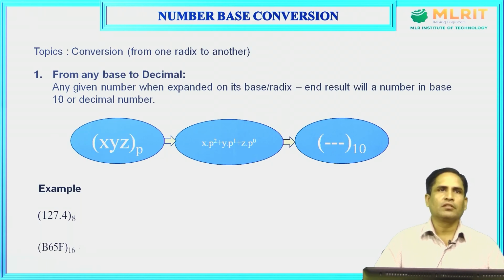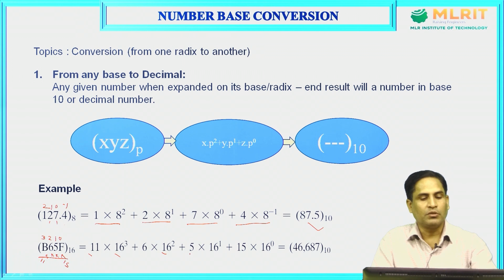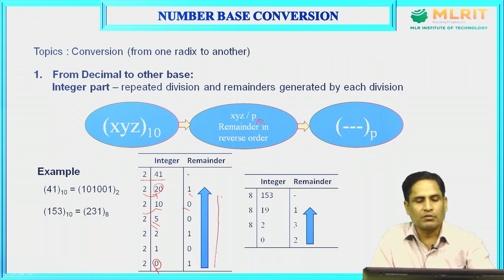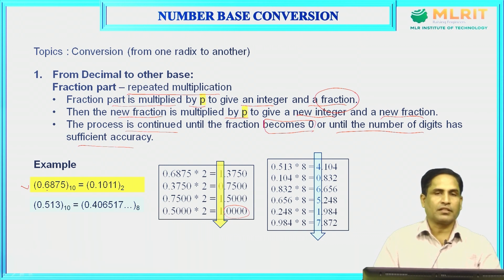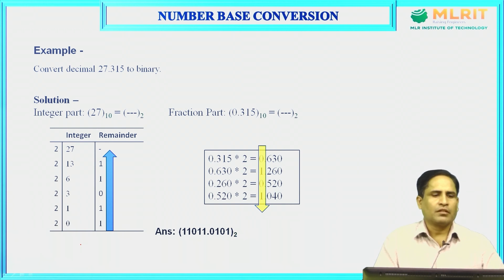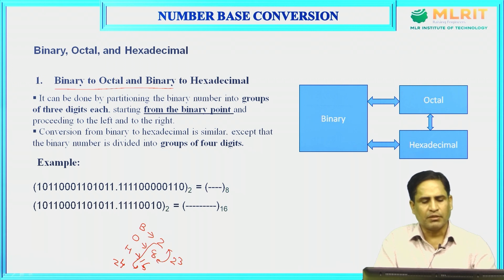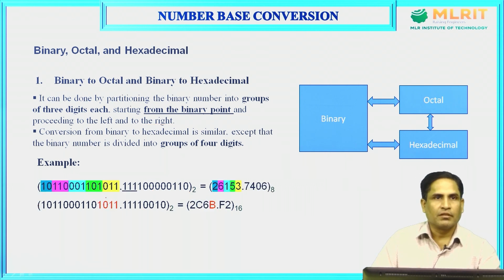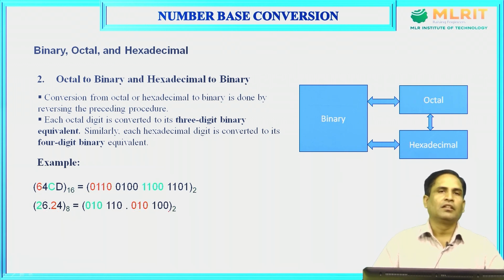LEC02|Digital System Design| Number Base Conversion by Dr. Rajan Singh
Associate Professor
Department Electronics and Communication Engineering
MLR Institute of Engineering College,
Hyderabad.